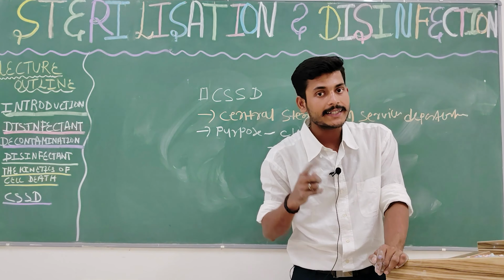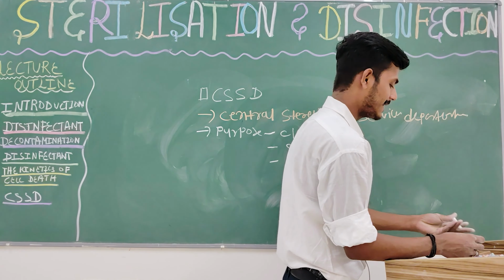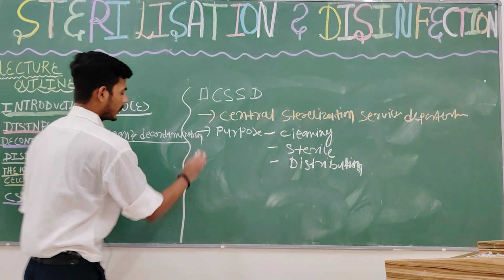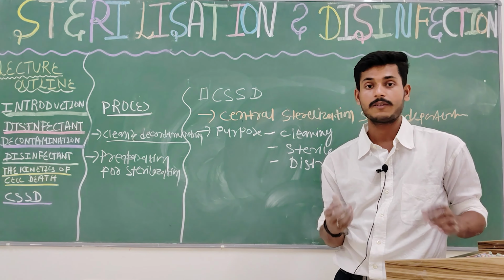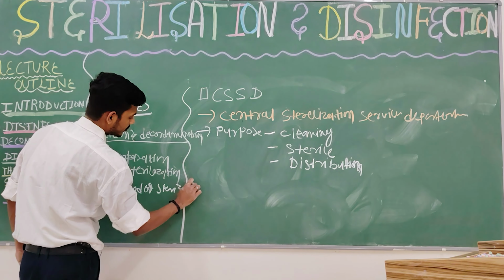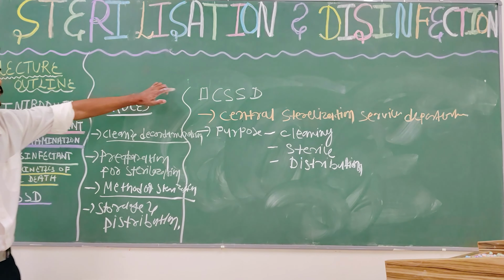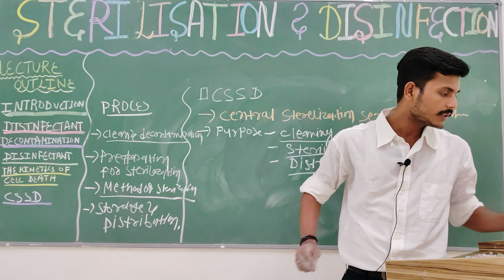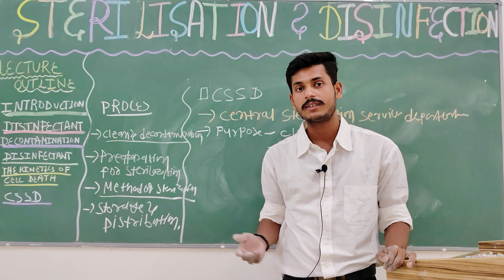Sterilization and Disinfection Part 6 | CSSD | Function | Purpose | Process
Welcome to Clinical Care Insights! In Part 6 of our Sterilization and Disinfection series, we focus on the Central Sterile Services Department (CSSD). Learn about the essential role of CSSD in healthcare, its functions, purpose, and the detailed process of sterilization and disinfection carried out in this critical department.

🔍 Topics Covered:
|| CSSD: What is it and why is it Important?
|| Functions of the CSSD
|| Purpose and Goals of CSSD
|| Step-by-Step Sterilization and Disinfection Process

Gain a comprehensive understanding of how CSSD operates to maintain high standards of hygiene and patient safety.